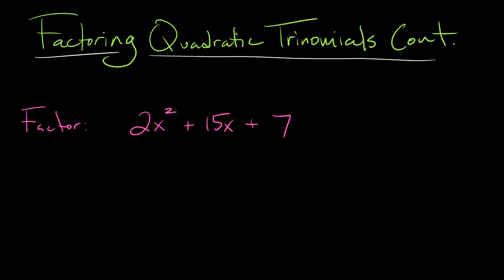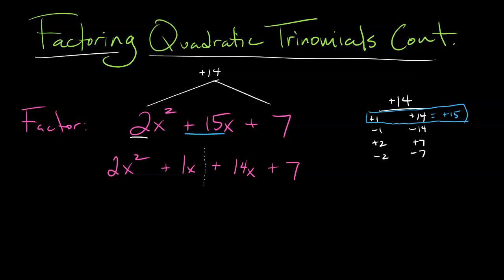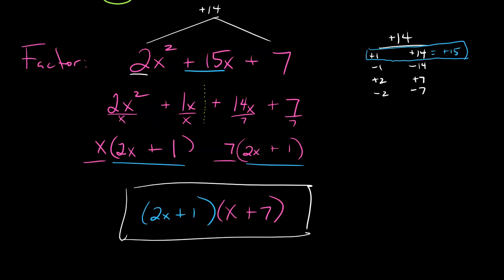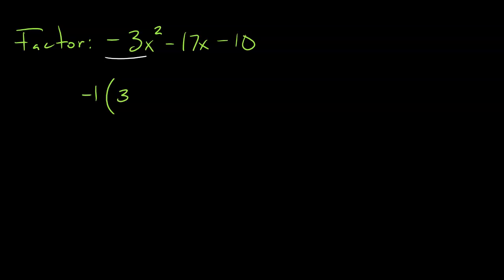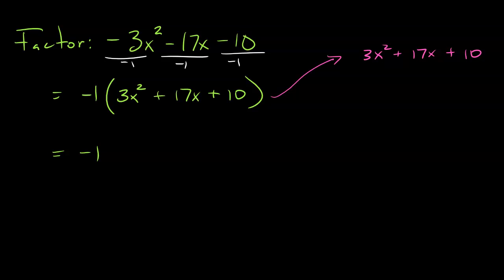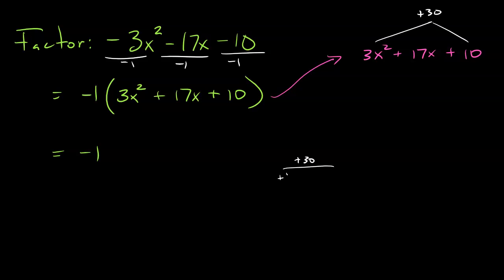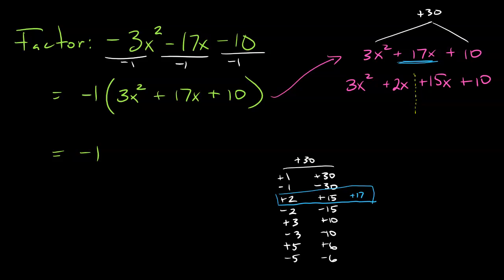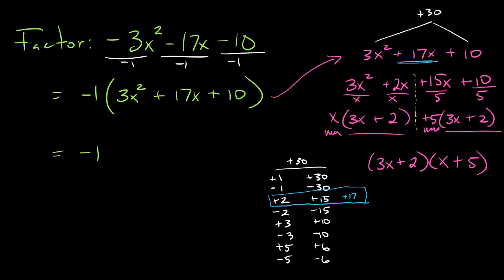8 4 Part 2